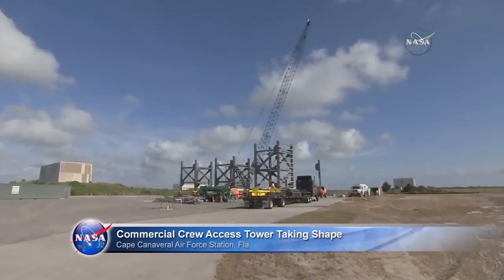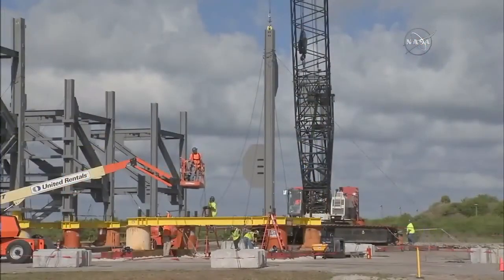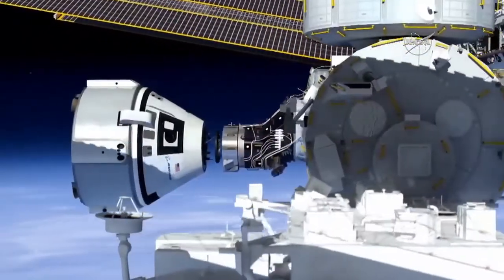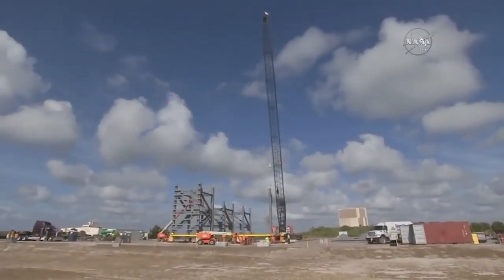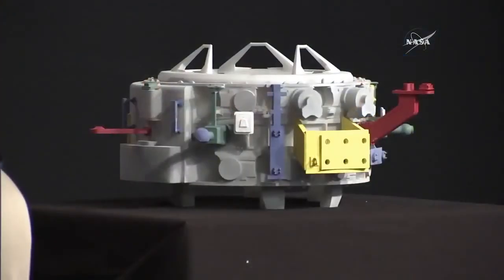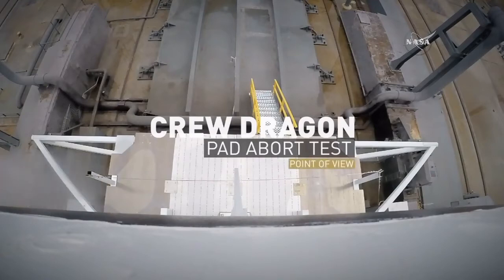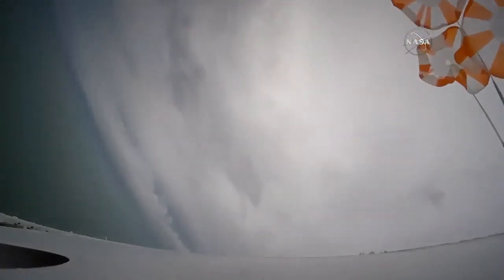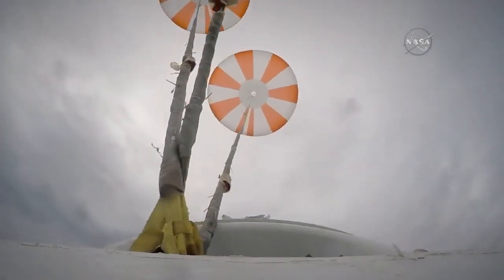SpaceX CRS-7 ISS International Docking Adapter And Commercial Crew Panel